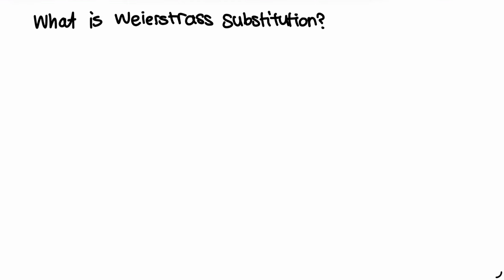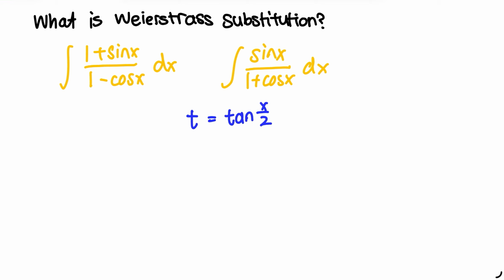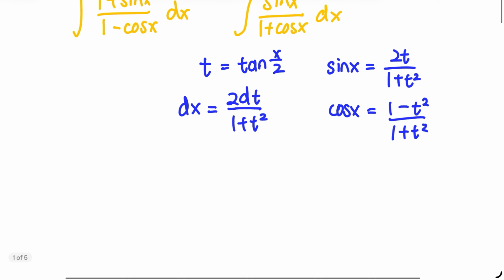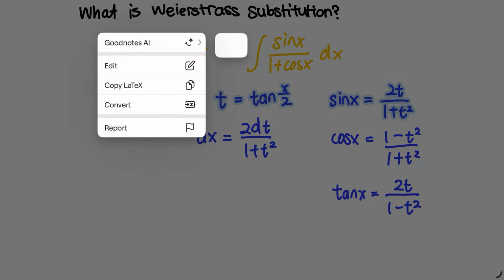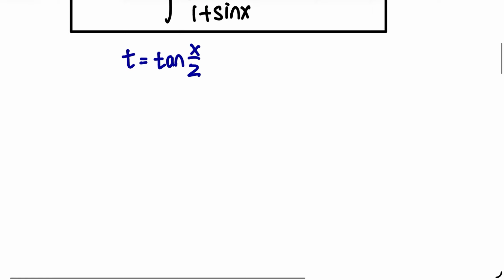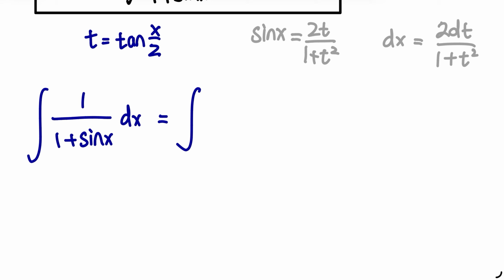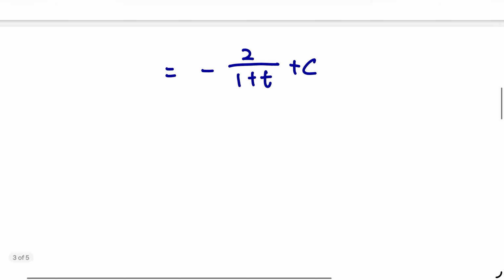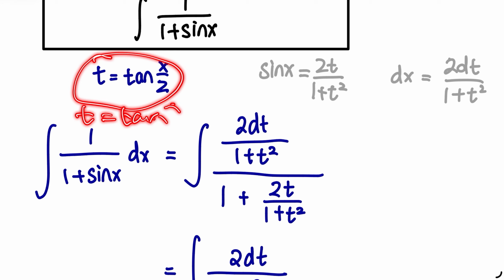The Integral Trick Examiners Love (Weierstrass Sub)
This video wishes to explore the usage of Weierstrass Substitutions, or more commonly known as tangent half-angle substitution. This substitution is an excellent shortcut that saves you in exams